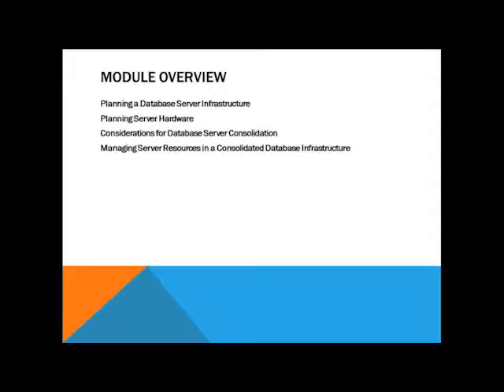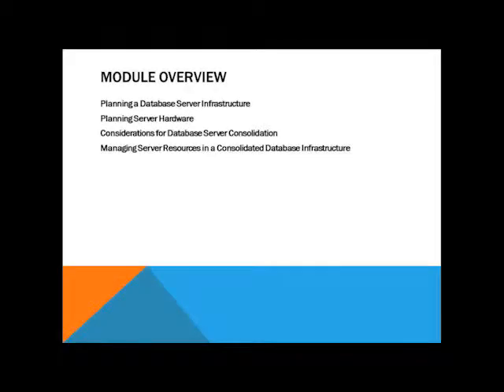mssql 465 mod 1 2 DesigingADatabaseServerInfrastructurePart1 162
Microsoft 70-465: Designing Database Solutions for Microsoft SQL Server 2012